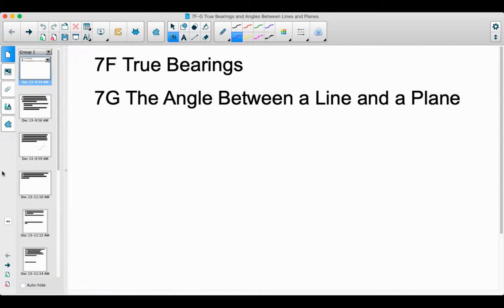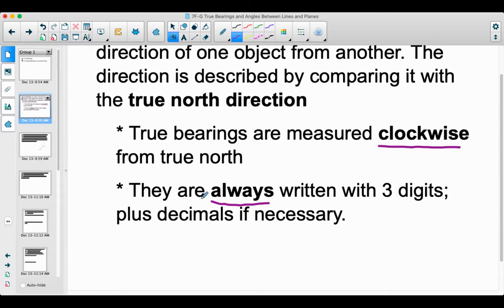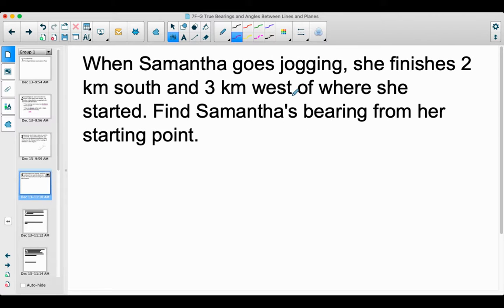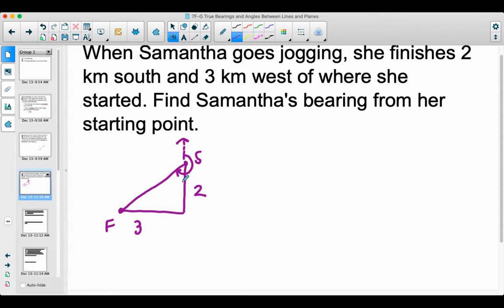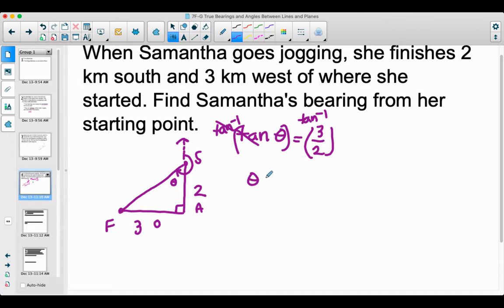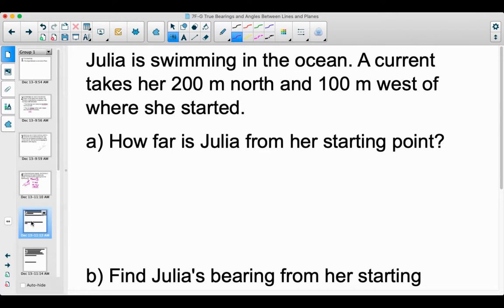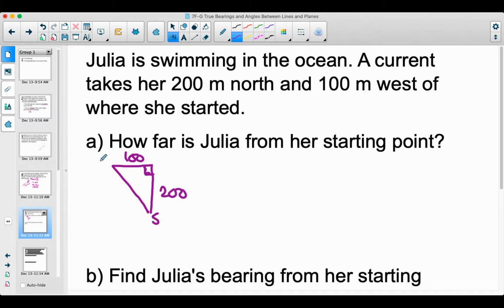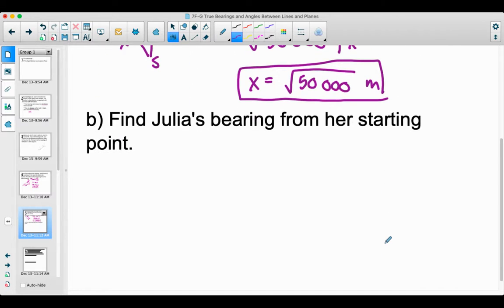7F True Bearings (Part 1)